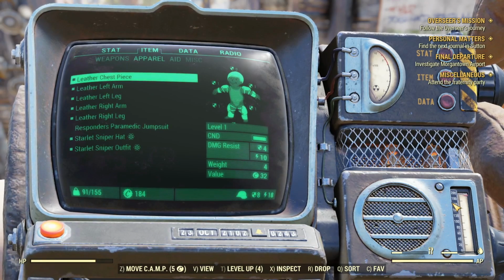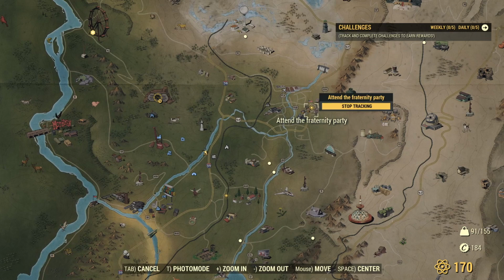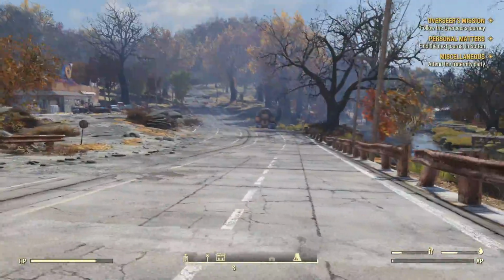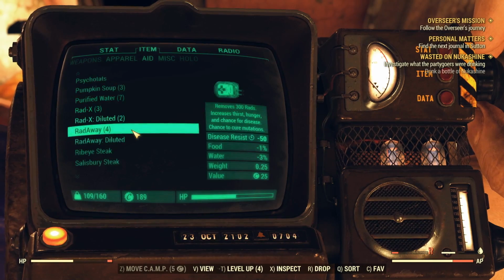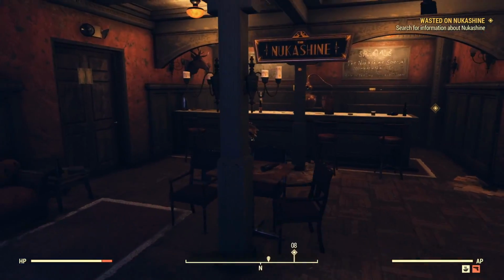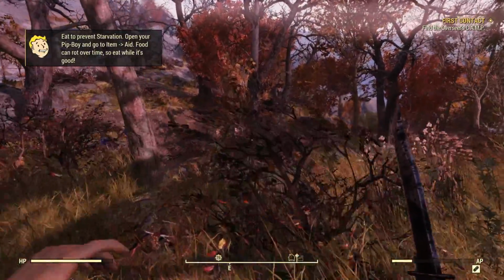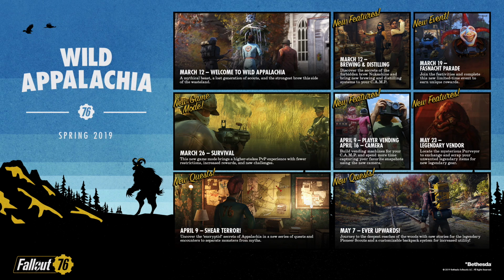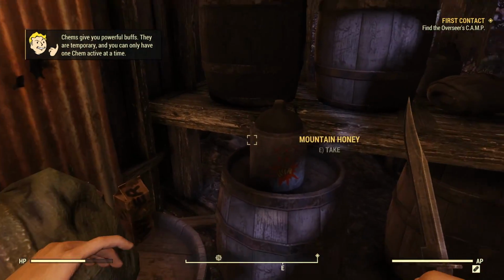Brewing And Distilling Review! (Fallout 76 Talk)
Follow Me On Twitch Where We Play Games And Have A Good Time Hello and Welcome to another video in this video In this video, I will be giving you my review of the new brewing and distilling system inside Fallout 76. Have fun. Don't be mean.  Feel free to criticize ideas, not people.